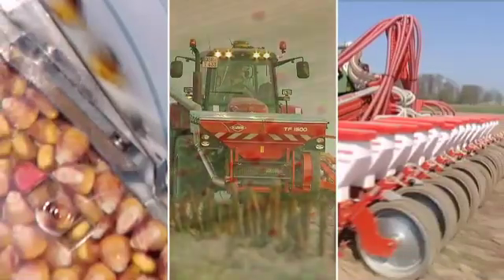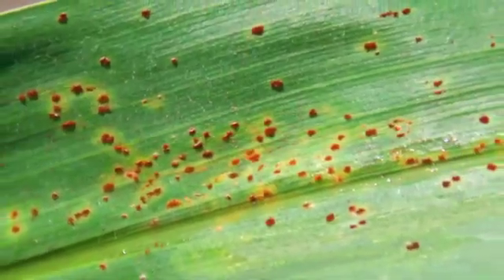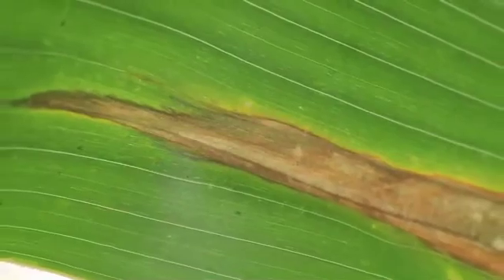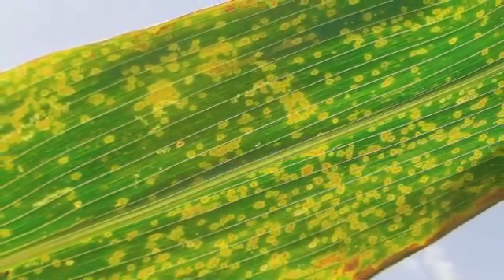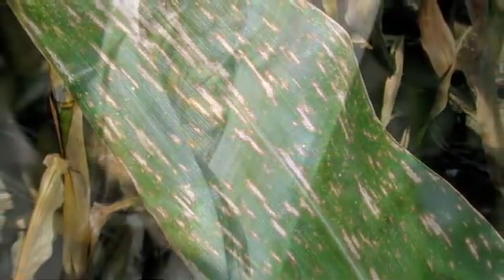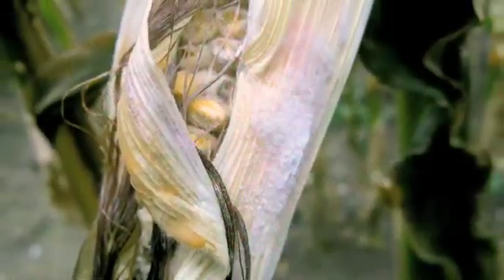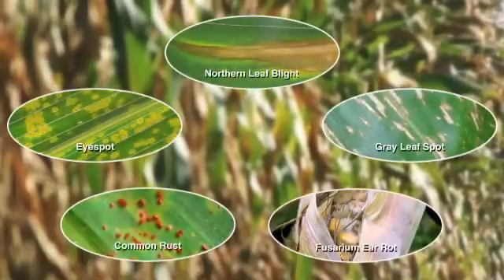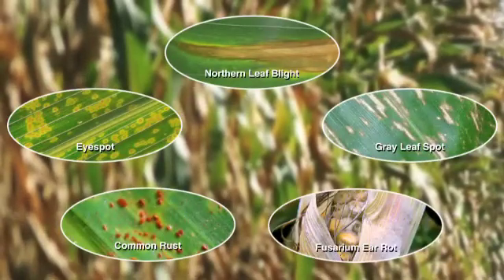Five Major Fungal Diseases of Corn Preview Clip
This video clip was taken from Five Major Fungal Diseases of Corn.
Using stunning computer animations blended with real-life video, this teaching video impressively illustrates the disease cycles of five major fungal pathogens of corn, which can and do cause significant losses of crop yield and quality: Common rust (Puccinia sorghi), Northern leaf blight (Exserohilum turcicum), Eyespot disease (Kabatiella zeae), Gray leaf spot (Cercospora zeae-maydis), and Fusarium ear rot (Fusarium spp.)